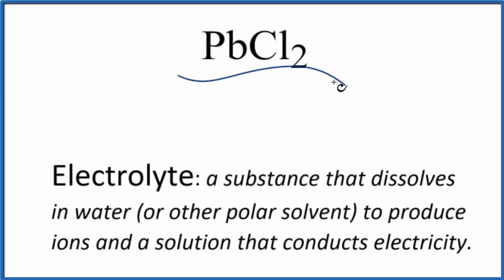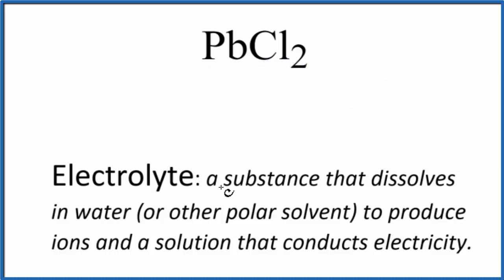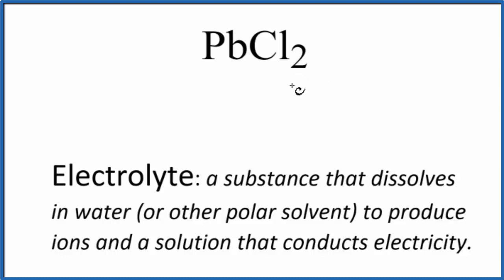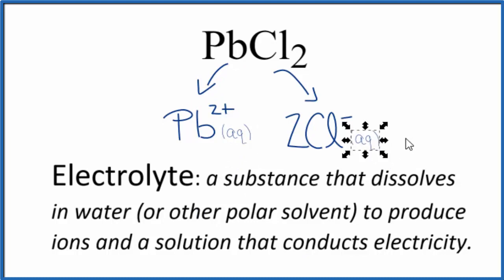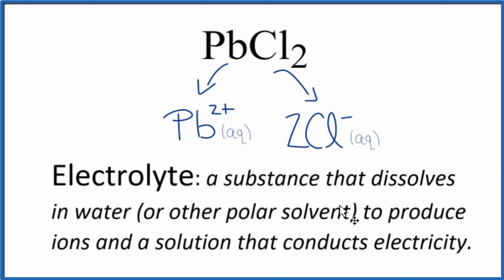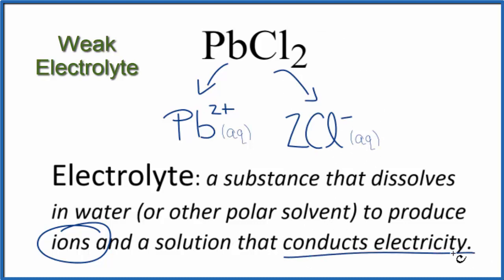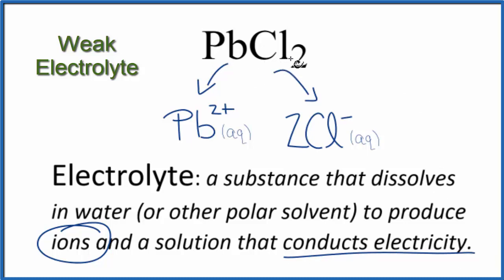Is PbCl2 an Electrolyte or Non-Electrolyte?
To tell if PbCl2 (Lead (II) chloride) is an electrolyte or non-electrolyte we first need to know what type of compound we have. Because Pb is a non-metal and Cl is a non-metal we know that PbCl2 is a covalent/molecular compound. Most molecular compounds are insoluble in water.

Since Lead (II) chloride is insoluble in water it will not dissociate into its ions. Therefore we know that PbCl2 is a non-electrolyte.

Dissolving electrolytes in water will produce a solution that will conduct electricity. In the case of PbCl2, a non-electrolyte, it will not dissociates into ions in water and the solution will not conduct electricity.